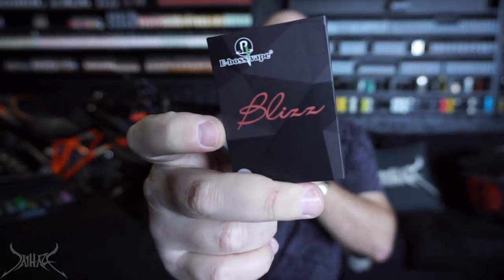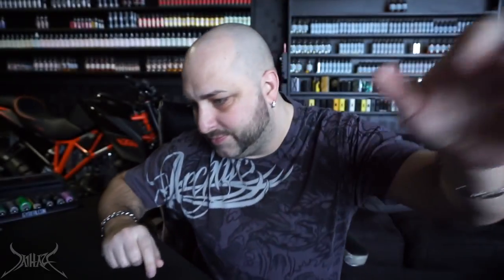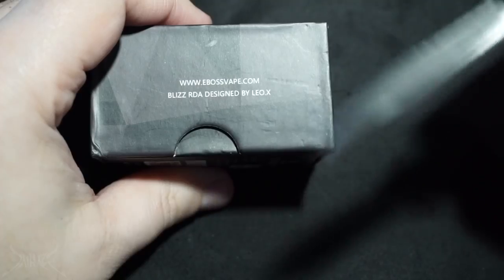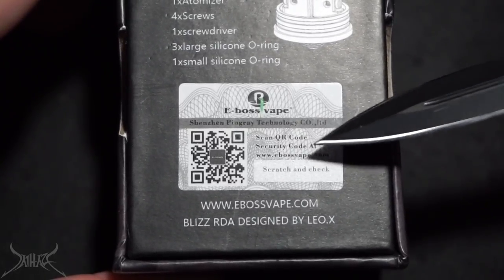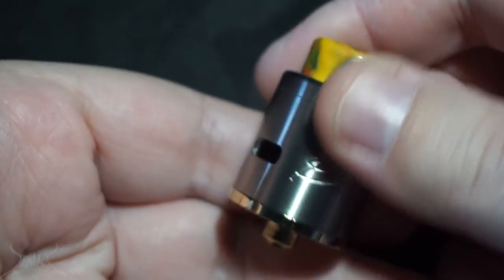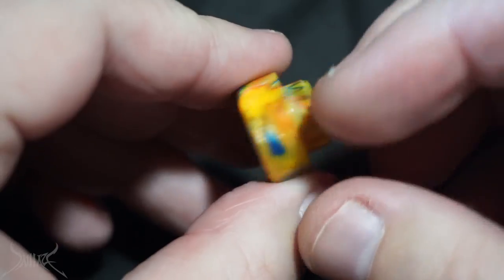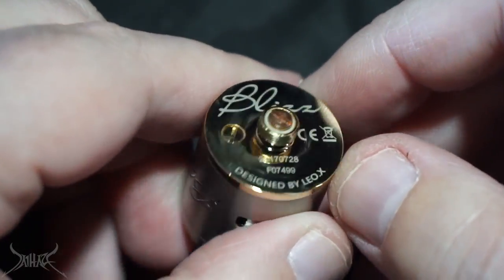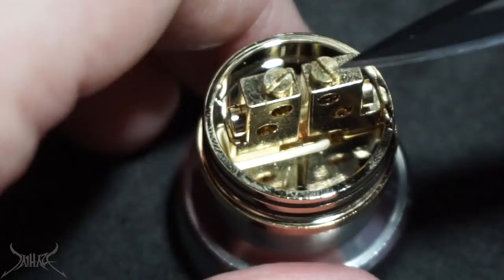EBossvape Blizz RDA Review and Rundown